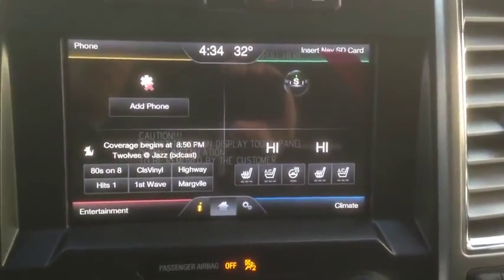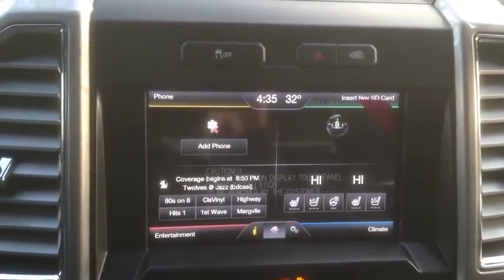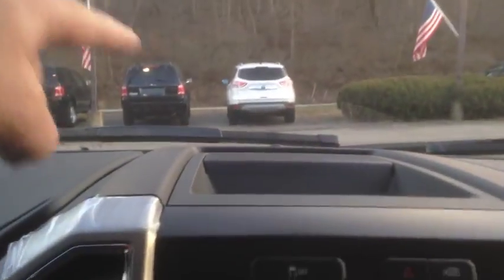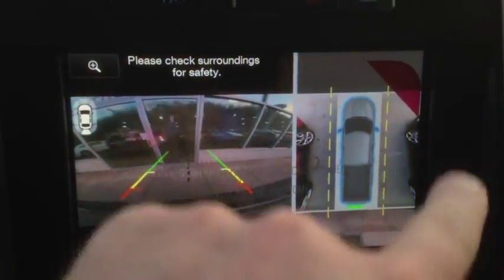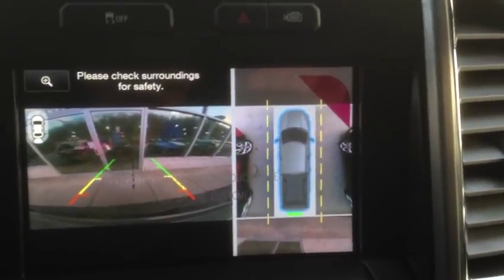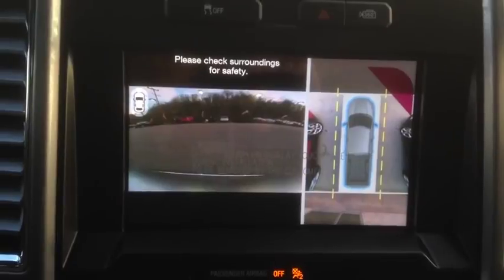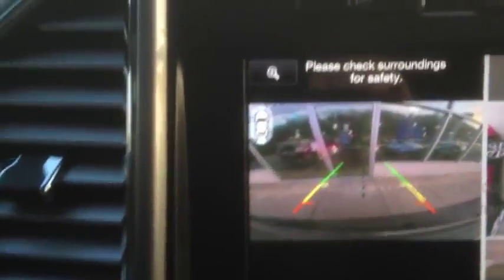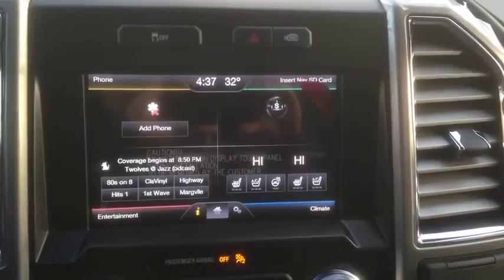360 degree camera in the new 2015 F 150 Review